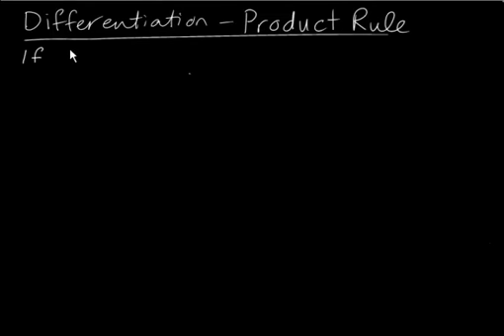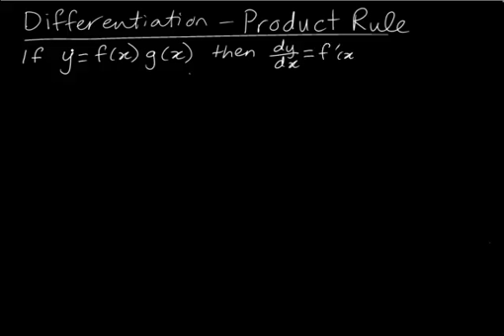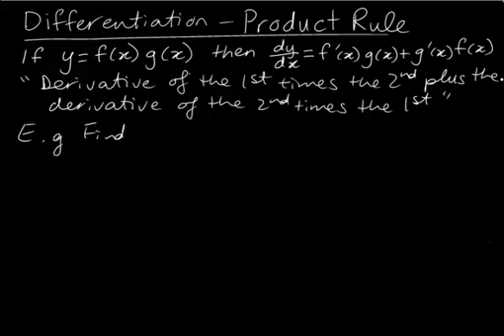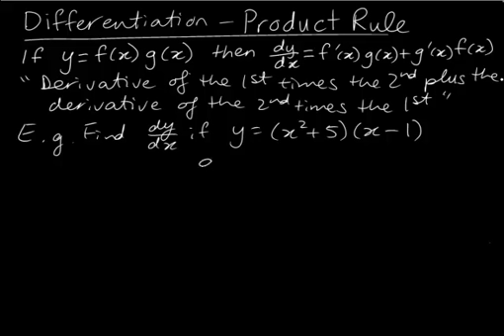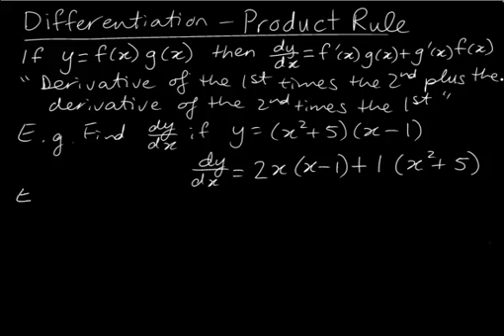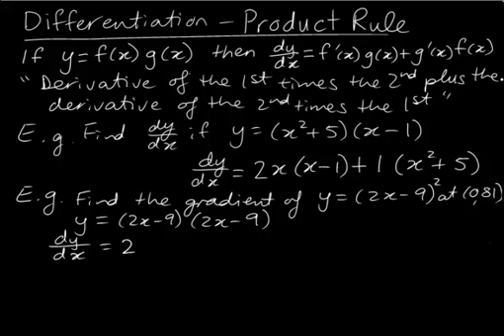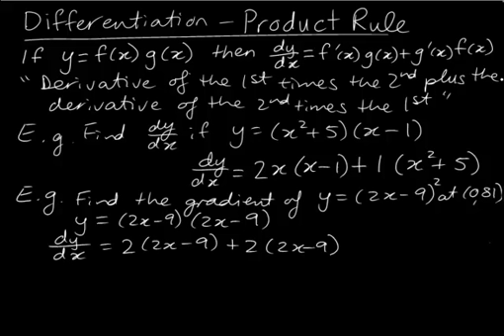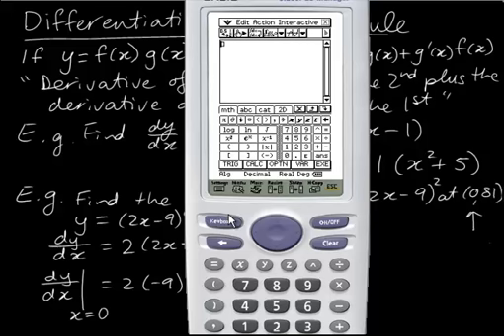Product Rule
This video cover Product Rule in Differentiation.